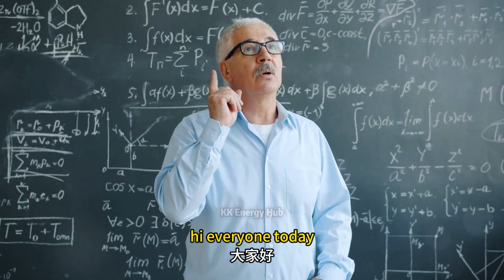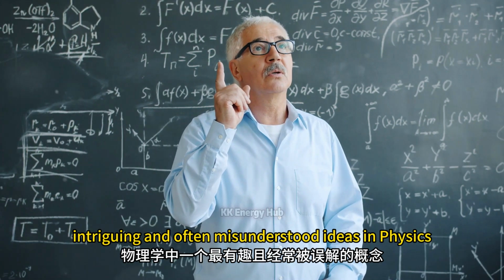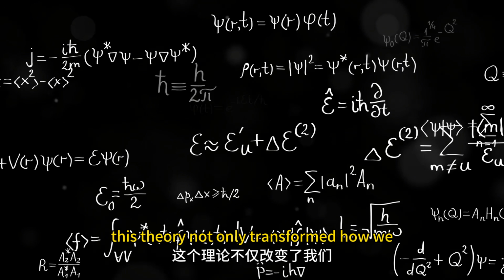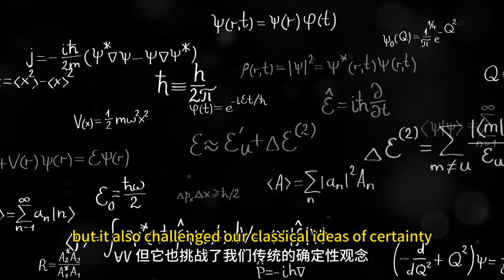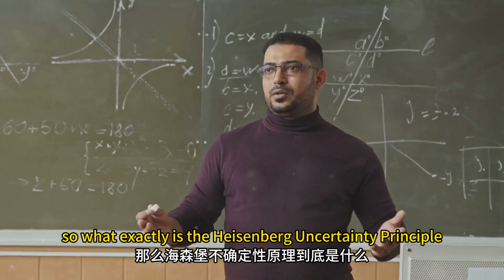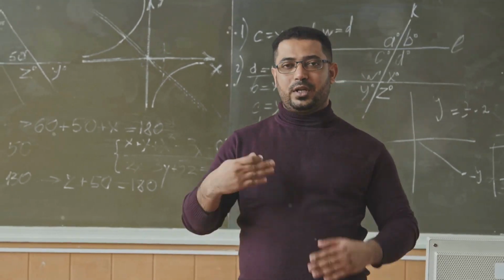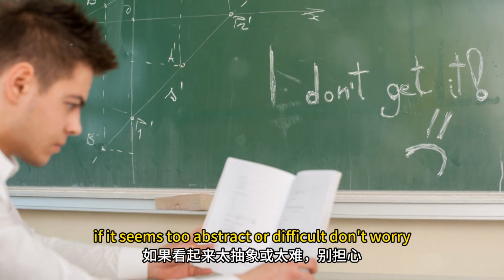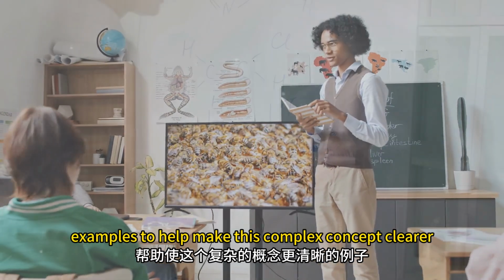Heisenberg Uncertainty Principle | 海森堡不确定性原理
The Heisenberg Uncertainty Principle shows how unpredictable things can be, not just in physics but in life. It’s about accepting that we can’t know everything, and that’s what makes both science and life full of surprises. | 海森堡不确定性原理告诉我们，不仅物理学中存在不确定性，生活中也是如此。它让我们接受无法掌握一切，而这正是科学和生活的魅力所在。

Video Footage: Storyblocks, iStock
Script and Editing: KKEnergyHub
Voiceover: AI-generated